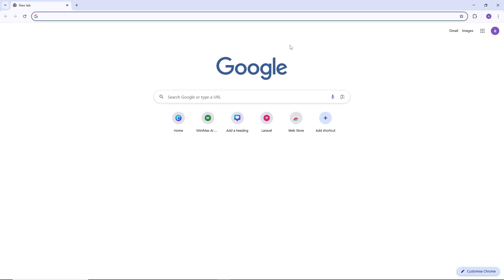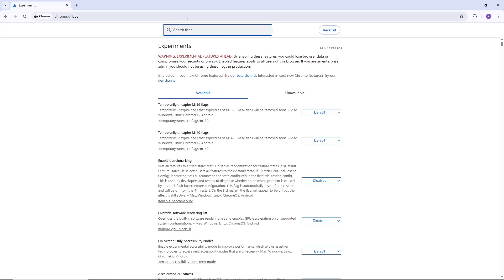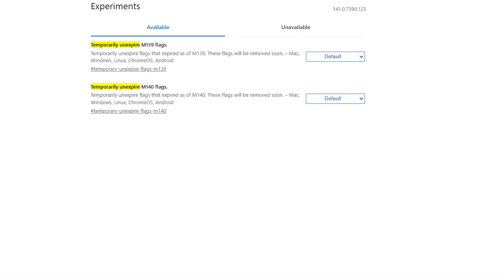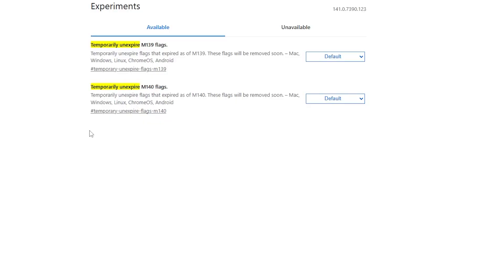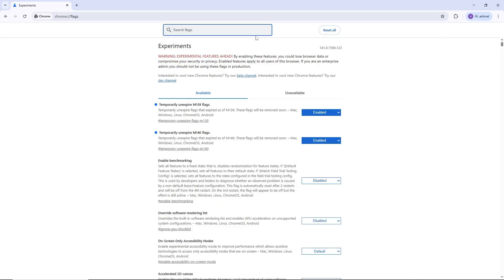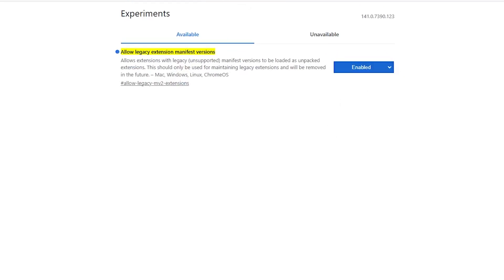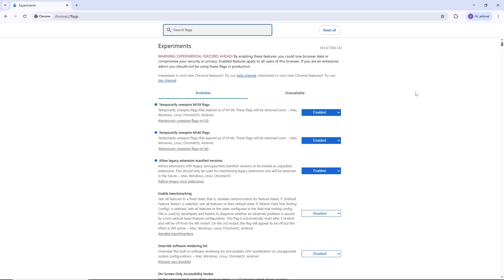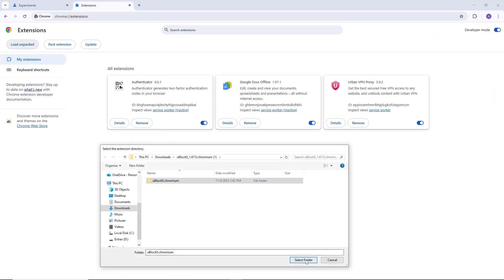[Chrome 140] - Cannot Install Extension Because It Uses An Unsupported Manifest In Chrome [FIXED!]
Seeing the “Cannot Install Extension Because It Uses an Unsupported Manifest” error in Chrome? Don’t worry — this video explains exactly how to fix it. We’ll guide you through updating Chrome, switching to Developer Mode, and enabling Manifest V3 support so you can install your extensions without any issues. Perfect for users trying to add older or custom Chrome extensions in 2025.